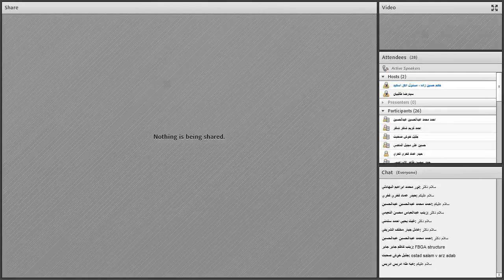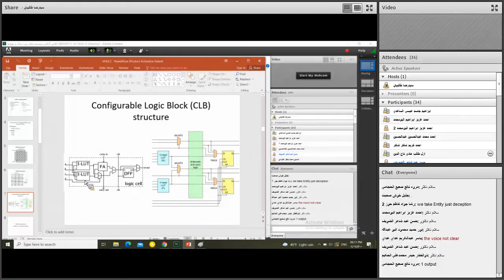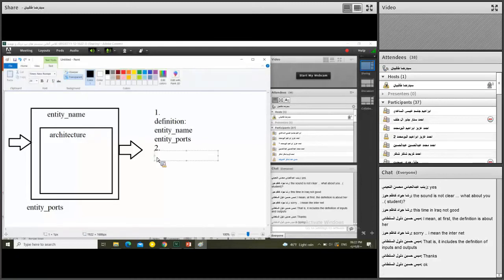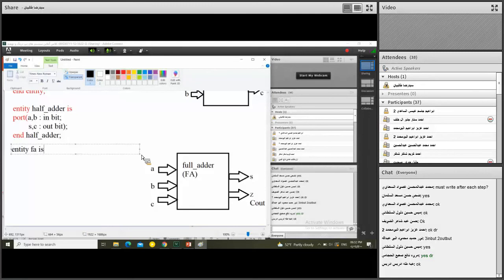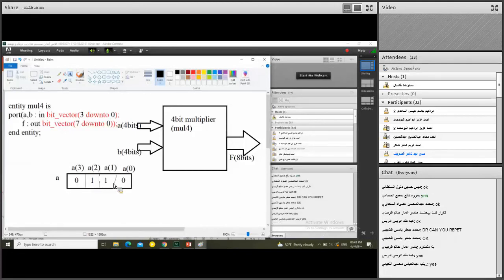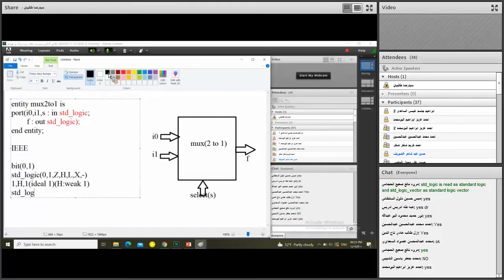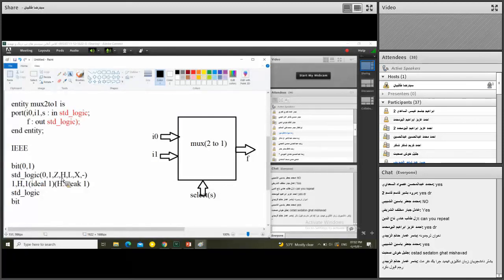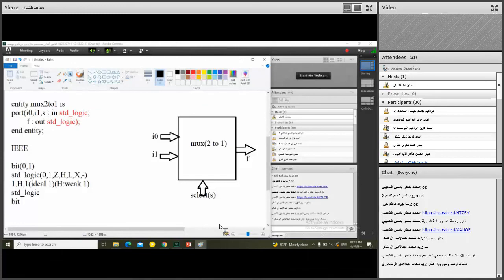الانظمة الفورية والكامنة جلسة 4 سيستم هاي بي درنگ كلاس 11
الانظمة الفورية والكامنة جلسة 4
سيستم هاي بي درنگ جلسة 4
 كلاس 11
تسلسل 3 في موقع درسا